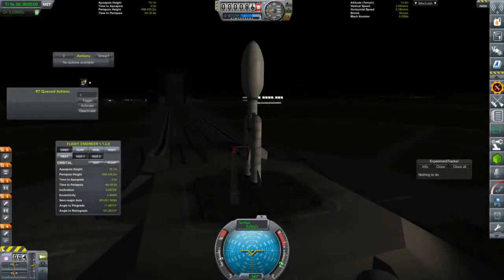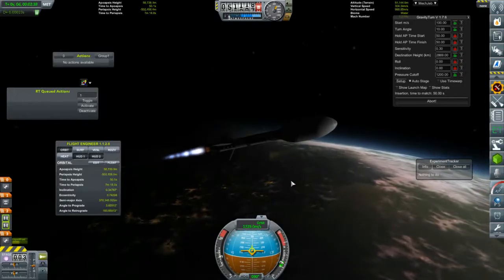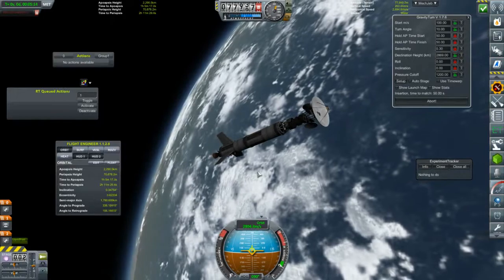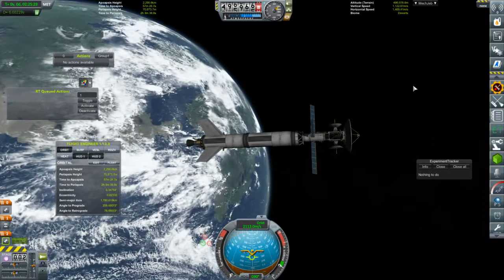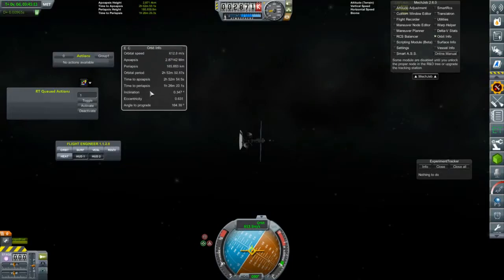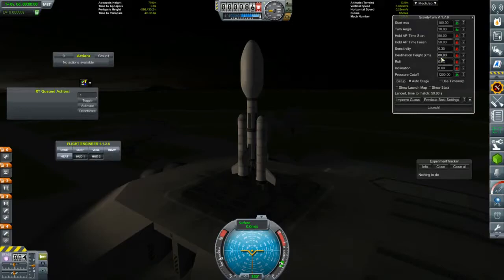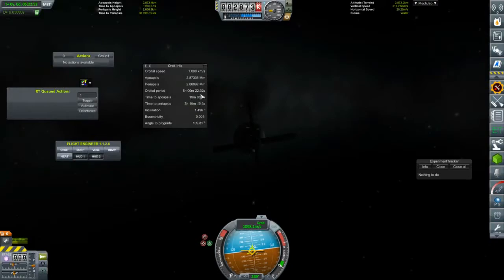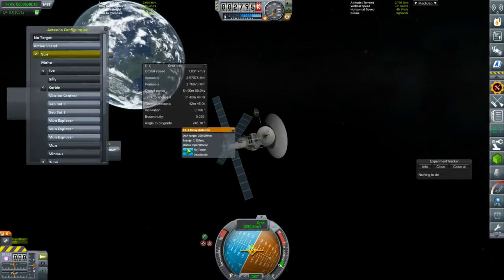KSP - Geosynchronous Orbit - Creating a Comms Network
In this first of our Kerbal series we launch three comms satellites into geosynchronous orbit (or Keosynchronous orbit, as some would say).